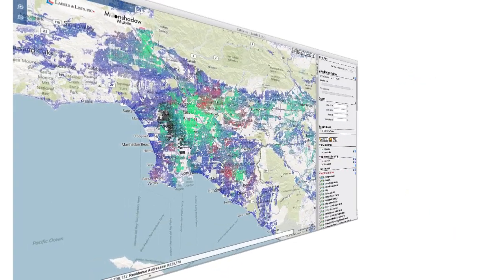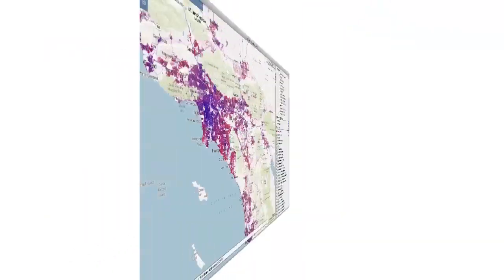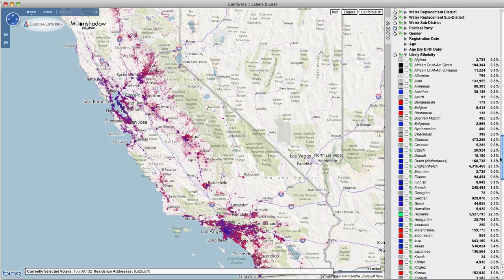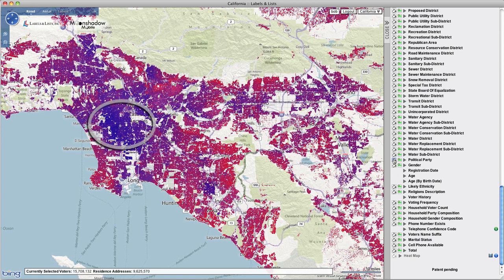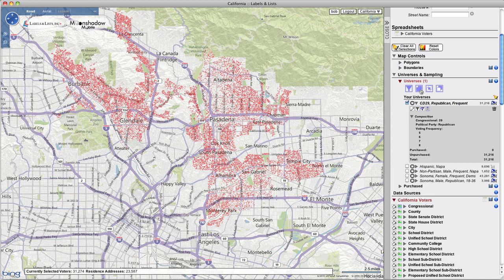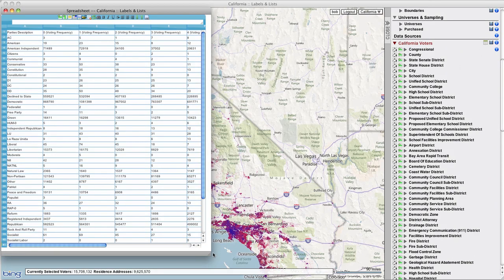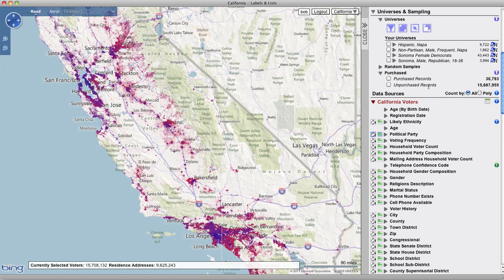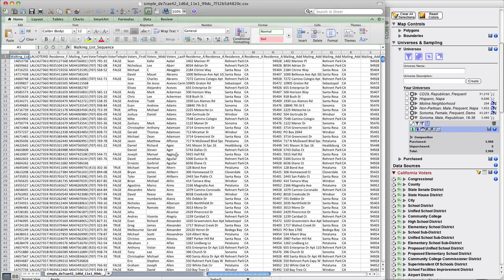VoterMapping.com - Overview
L2 VoterMapping is a voter analysis and data selection tool unlike any other. Our proprietary technology arms candidates, consultants, pollsters, political organizations and countless professionals with data visualization and analysis capabilities unavailable anywhere else. Display and analyze millions of records instantly, visualizing your result geo-spatially with Bing Maps...all in real time.

Utilizing the remarkable patented Ephemeris database engine technology developed by Moonshadow Mobile, Votermapping.com has the ability to display millions of data points over Bing Maps in real time.  It's breakthrough technology.  The speed is astonishing.

VISUALLY ‘FLY OVER’ YOUR STATE, viewing in great detail the location of every voter in your selection or ‘zoom down’ to the rooftop level to get information about the occupants of a single household. Voter file selections, even for millions of records, occur instantly. Simultaneously, detailed counts and percentages by all sub-demographic categories and boundaries are calculated and displayed. The selection and visualization speed is unprecedented and while you’re already working with your newly-downloaded data files, your competitor will be waiting until tomorrow morning for his selection to finish and the file to be provided from outdated technology systems!

Within L2 VoterMapping you’ll be able to create and save universes. You have the power to combine and de-dupe them, omit one from another or take only the intersection between the two.

YOU ACTUALLY ‘SEE’ YOUR FINAL UNIVERSE IN WAYS NEVER BEFORE POSSIBLE. Where do the selected individuals live? Are they geographically concentrated by age? Which neighborhoods over or underperform in terms of voter turnout? Random samples taken from any universe and then visualized will instantly reveal their distribution patterns over the map

DATA THE WAY YOU NEED IT. But there’s more here than just analysis and selection. We know you need the data exported and formatted in a variety of ways. Multiple download formats are available for the data you purchase including excel files, csv and printable reports.

ANALYZE BEFORE YOU ORDER. The combination of the most accurately processed voter data available and the speed of the geo-spatial visualization gives users unprecedented analytical power. L2 VoterMapping is a web-based tool that makes complete voter file data, commercial data enhancements and census data sets all available for visualizing and selecting. use L2 VoterMapping to analyze and select the perfect dataset for you before you purchase it. Get better results and save money by buying only the data you need. L2 VoterMapping is included with every data purchase. Free!

I JUST WANT TO DO ANALYSIS. L2 VoterMapping is also a powerful research tool even if you never purchase and download a single record. Want to know where a particular zip code is located in the state? Done. Want to see how well-distributed your selection is within the displayed boundaries of a particular district? Done. Want to create a heat map revealing variations in the concentration of high frequency voters across the state? All done. . .instantly.

L2 VoterMapping is also available as a subscription service putting all of its capabilities at your fingertips in an instant. The ways in which L2 VoterMapping can be used for research and analysis are nearly endless and of tremendous value to academic researchers, public affairs professionals and government agencies in addition to candidates and political operatives.